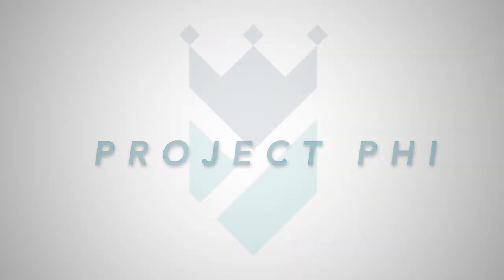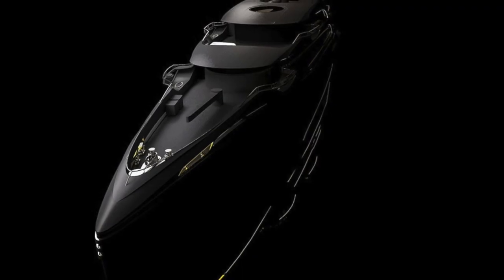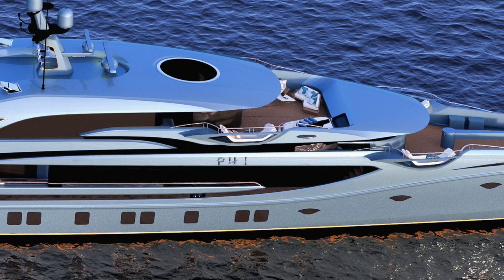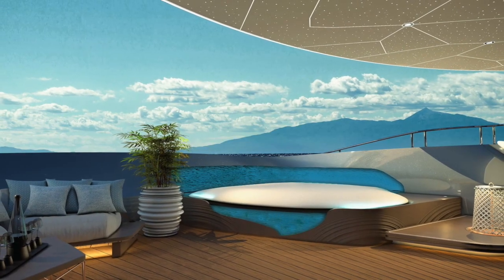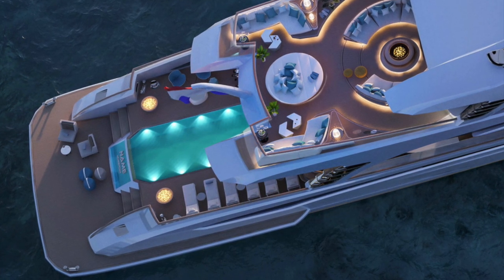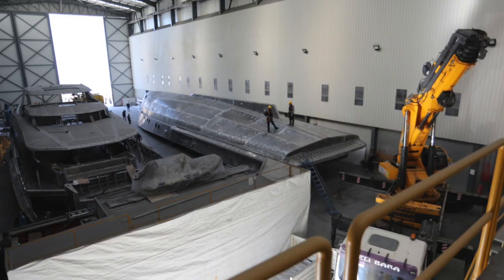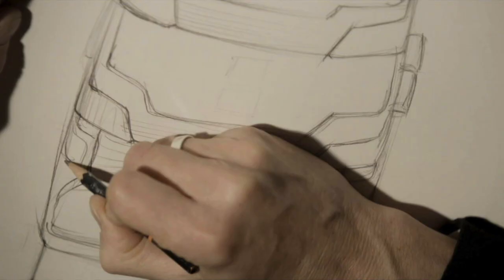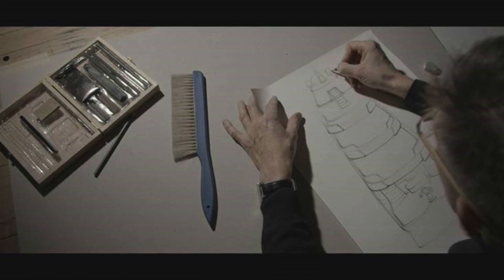THE EXTRAORDINARY PROJECT "PHI"...BOTH OF THEM!!!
Two of the most exciting projects in the yachting industry right now are also two of the least well known. I asked Eduardo to find out more about "Project Phi", her support vessel, and another extraordinary project that is under way at Royal Huisman.